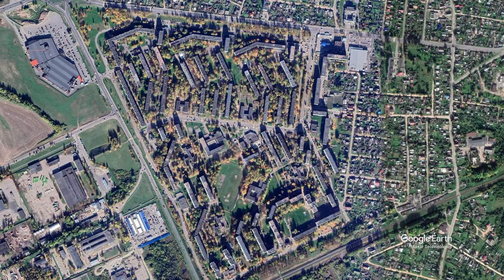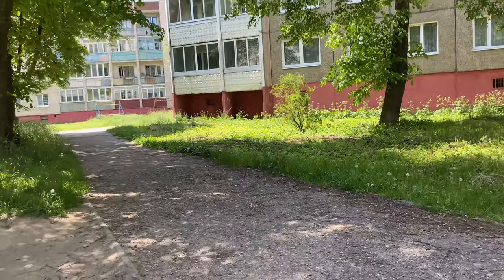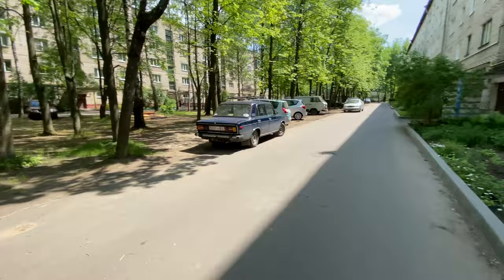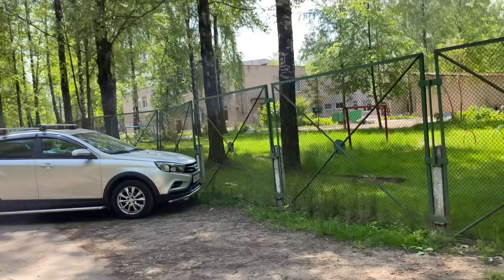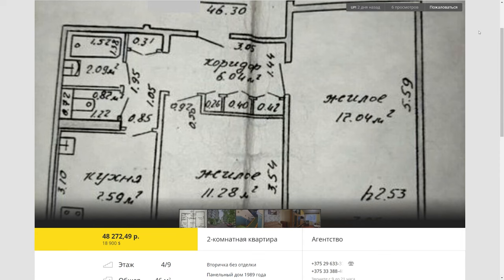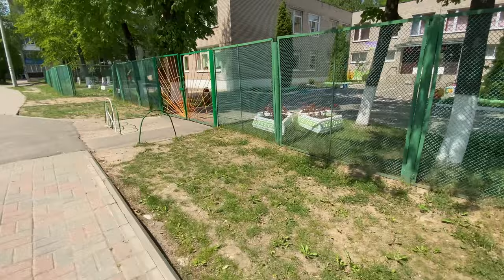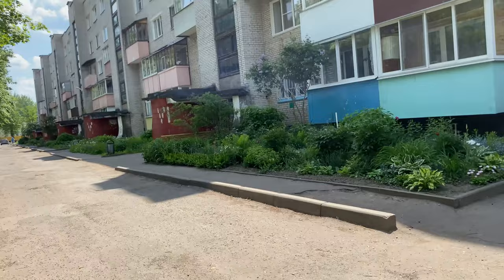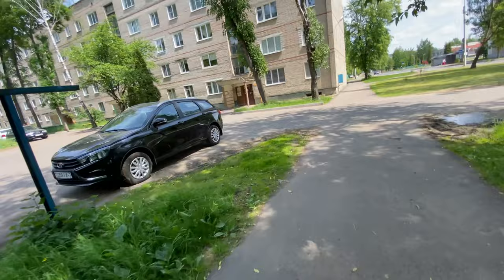Soviet Urban Planning. What Makes it so Unique?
I walked around a typical Soviet microdistrict in the city of Polotsk to show what its pros and cons are compared to the classic block development. I also briefly talk about the very idea of the microdistrict and the modernist approach to urban planning. The microdistricts themselves were designed very well for its time, but with the arrival of the market economy, their weaknesses became apparent. At the end of the video, I give the example of Hong Kong, where the same modernist ideas in urban planning were more advanced, making the city more convenient for residents.

Time Stamps:
00:00 - A little background about Polotsk
01:25 - What is Microdistrict
04:09 - Pricing and Apartment Review
07:46 - Not So Obvious Problems
15:55 - Same Ideas Done Right
17:59 - Conclusion